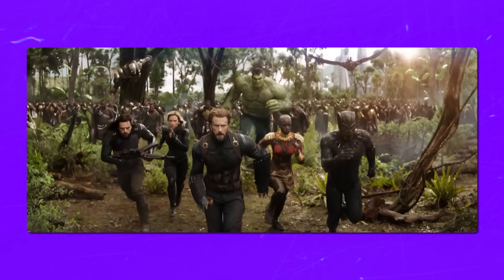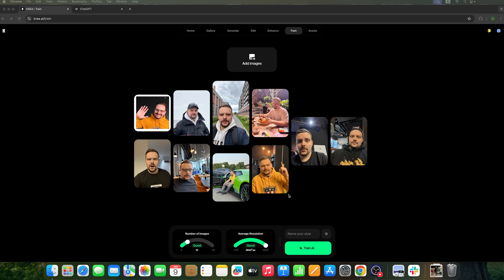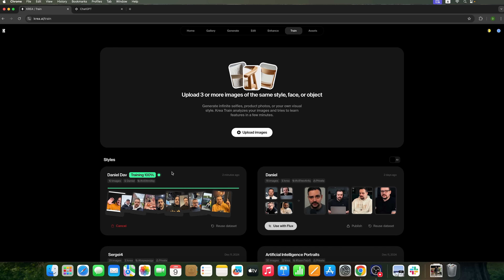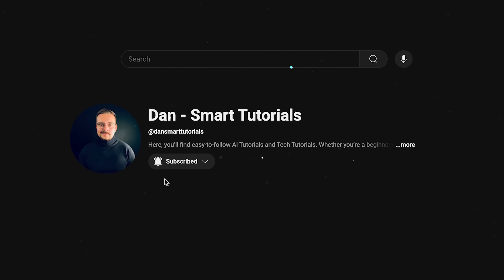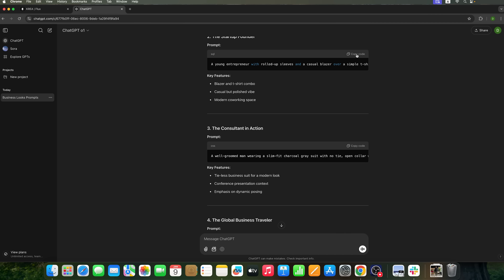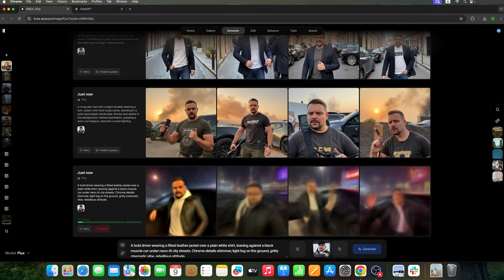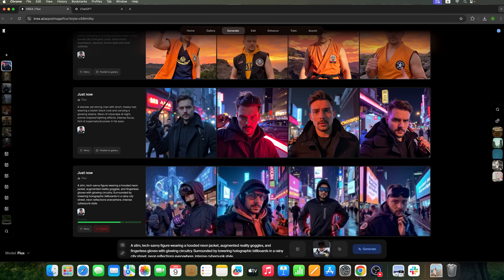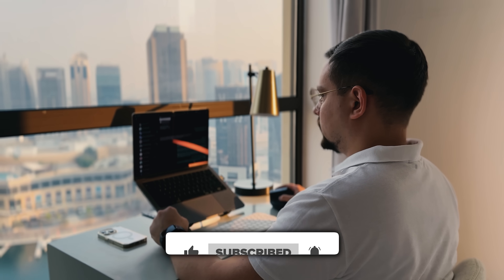Krea AI Tutorial - 2025 | How To Create Your Own Photo With AI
Want to create your own photos using AI? In this Krea AI tutorial, I’ll show you how to train an AI image generator to make personalized images using your face! We’ll explore Krea AI’s Flux model, go through the training process, and generate realistic and creative photos in different styles. Plus, I’ll share how to use ChatGPT to craft better prompts for even more accurate results.
Don’t miss out on this exciting AI tool - watch till the end!

⏱️CHAPTERS:
0:00 Krea AI Tutorial
0:49 How to Train an Image Generator?
7:01 Prompts Generation Guide
16:36 Final Thoughts